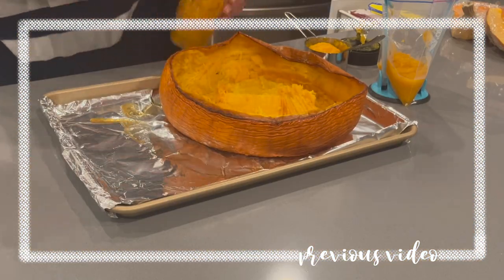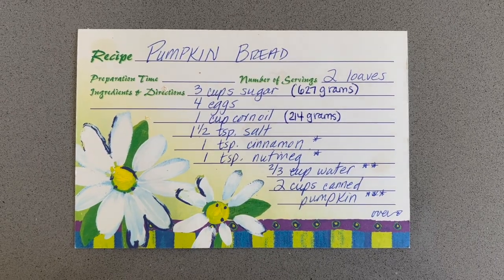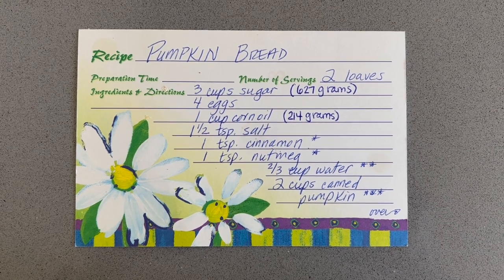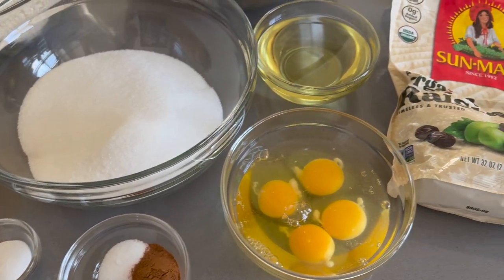Delicious Pumpkin Bread Recipe | MAKING BREAD WITH THE PUMPKIN I GREW FROM SEED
In previous videos, I've shared how I grew a large pumpkin from a seed and finally harvested and baked it. In this video I use this same pumpkin to make some delicious bread! It makes me so happy to not only know the pumpkin was from my garden, but also that the eggs are from our backyard as well! Anyways, I hope you enjoy this recipe!

About Us:

Our channel, Limabean Living, covers:
-SAHM Life
-Cooking & Baking
-Encouraging mathematical development in children
-Cleaning
-Car Maintenance
-Smart Home Devices
-DIYs
-Frugal Living